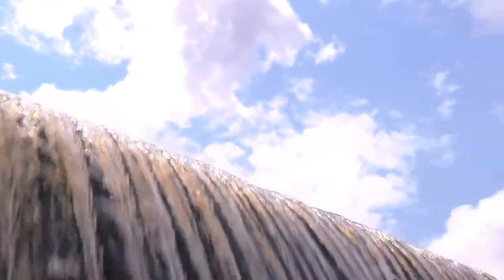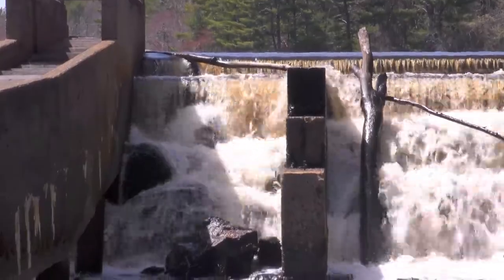NSRWA FISH School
It's time for school, but it's NSRWA fish school!  Join NSRWA scientist Brian Taylor as he takes us on a journey that the Alewives and Blueback Herring go through every year on the South Shore of Massachusetts.

I produced, filmed, and edited this piece.